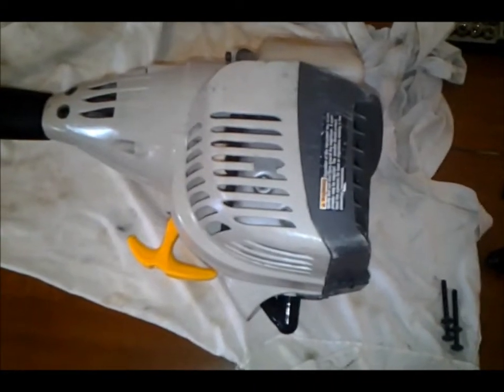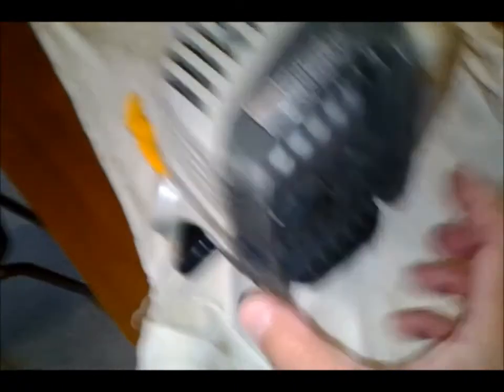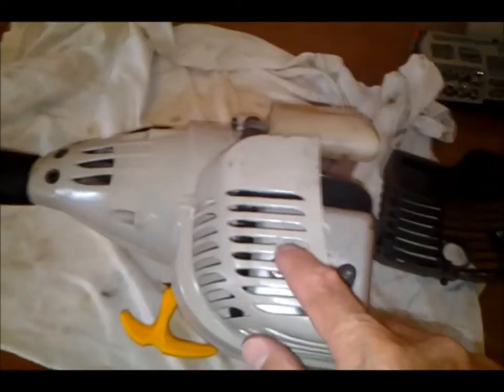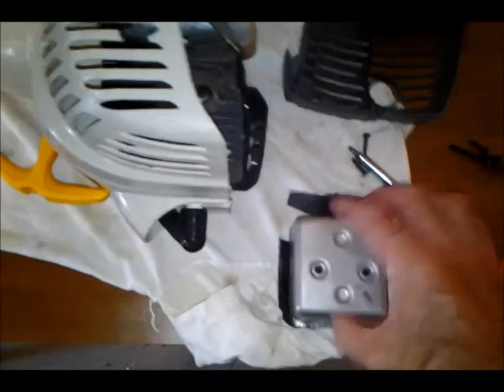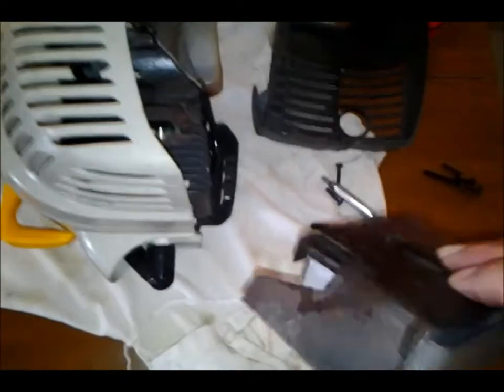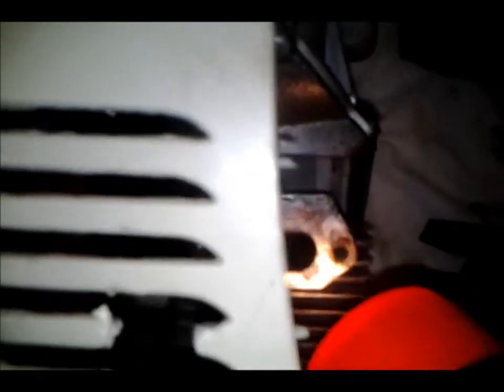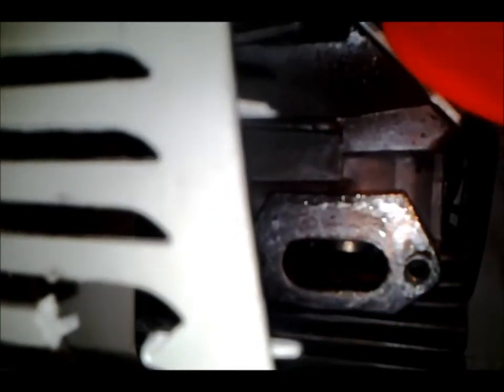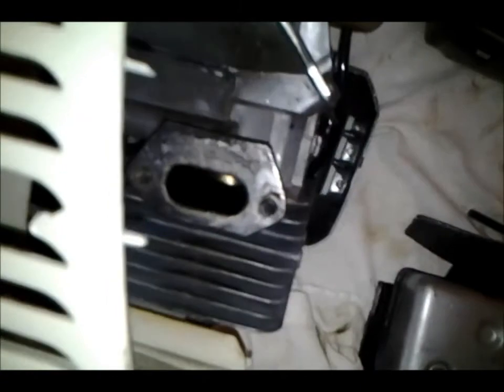Ryobi Weedeater Exhaust Port Inspection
I show how to access the Ryobi Weedeater Exhaust Port and clean it to improve performance.